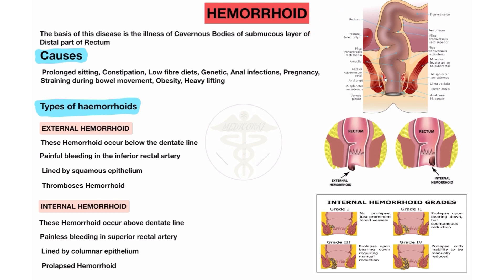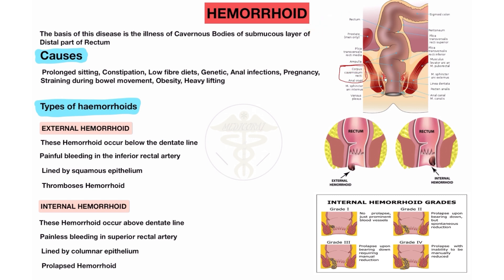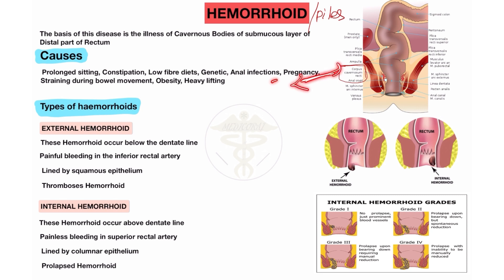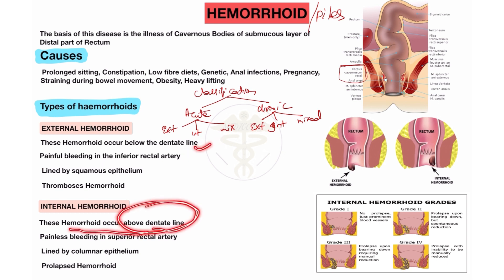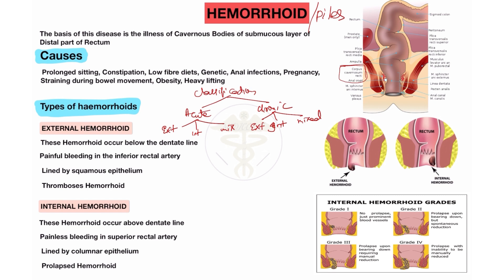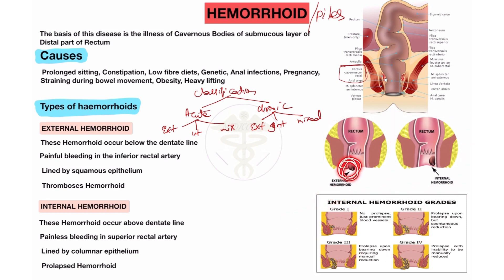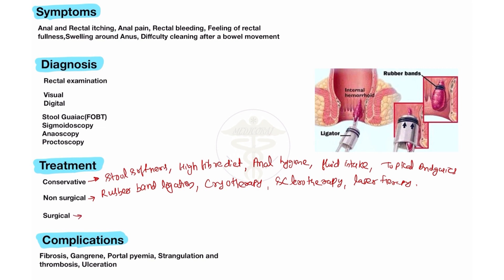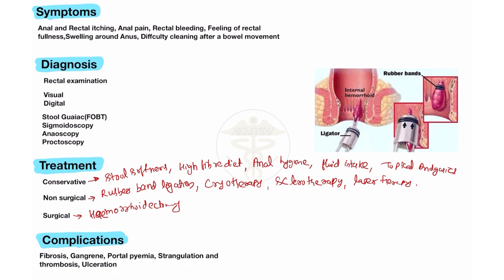HEMORRHOIDS/PILES(External and Internal),CAUSES, SYMPTOMS, CLASSIFICATIONS, DIAGNOSIS & TREATMENTS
Hello medicos👨‍⚕️

Today I will talk about Hemorrhoid

Characteristics
Causes
Symptoms
Classifications
Investigation
Treatment

Join Telegram group for daily mcq

Check my another video📖📖

Types of leukemia

Basic knowledge about ECG

General pharmacology